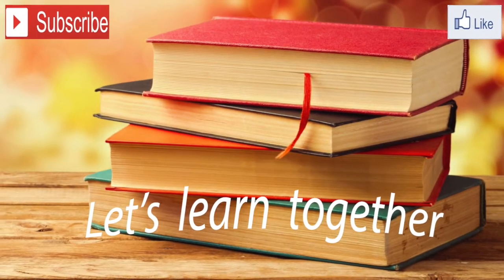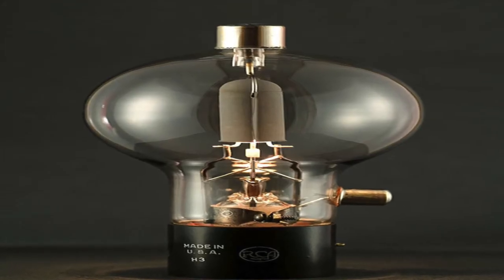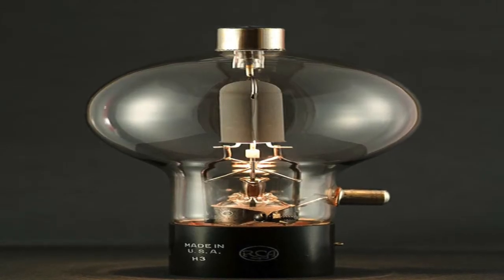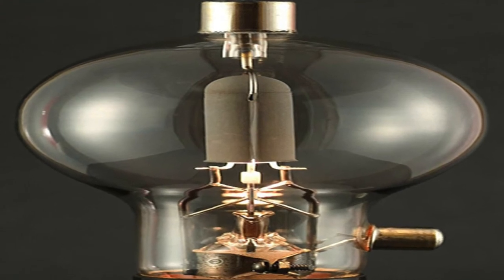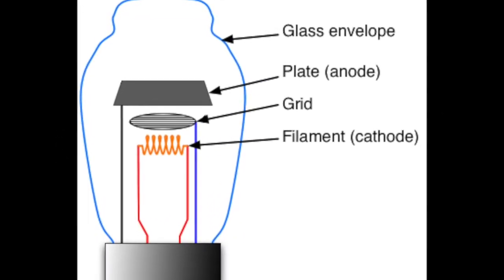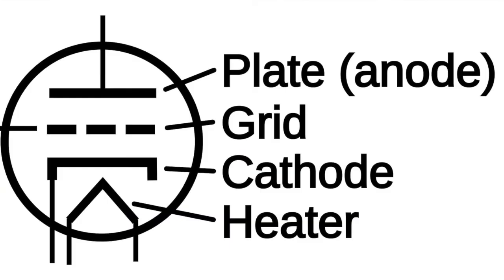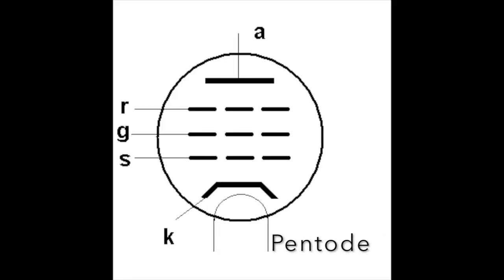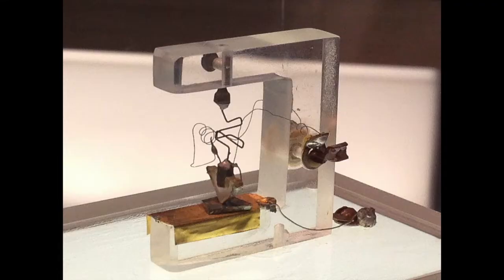Introduction to Transistor | Brief history of trnsistor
Dear friends, in this tutorial, we discussed the history of the transistor, in brief. these are the points covered in this tutorial:

1. Development of Vacuum tube diode
2. Triode as an amplifying vacuum tube
3. First transistor in the bell laboratories
4. Advantages of transistor over vacuum tubes